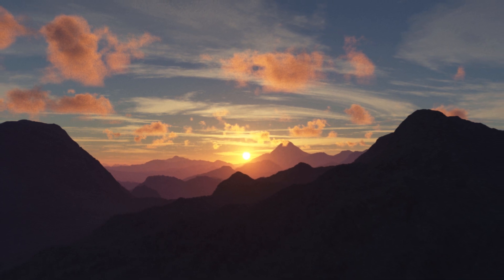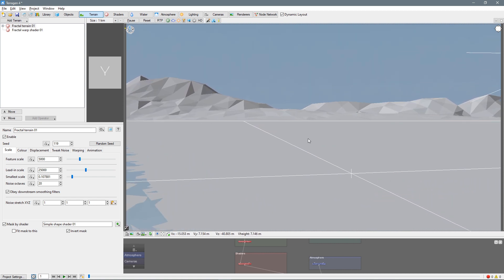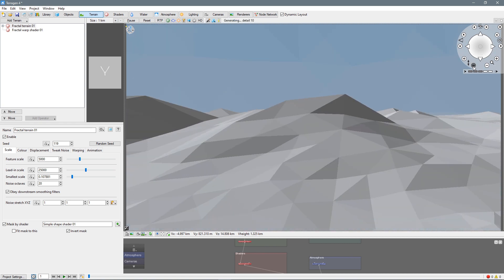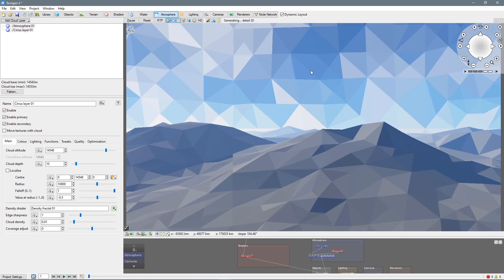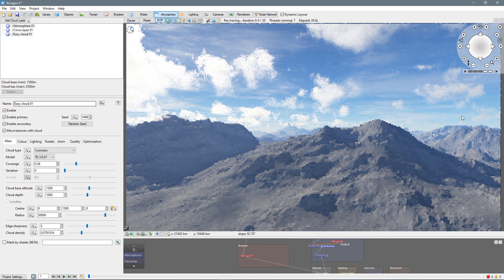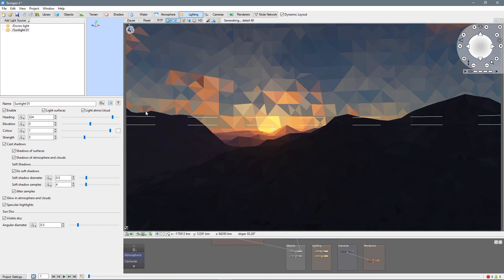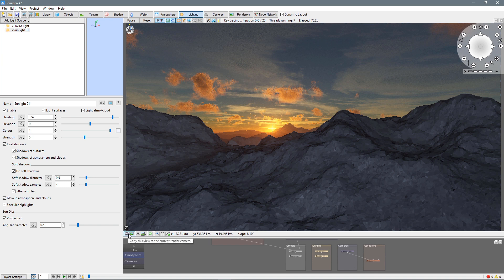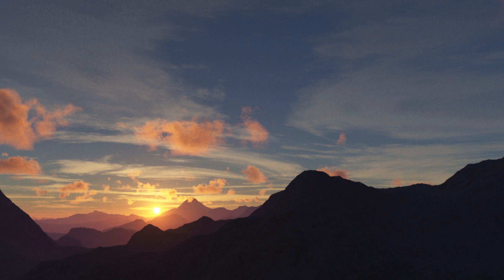Terragen 4.4 Introduction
In this video on Terragen 4 we'll take a look at the interface, camera placement, adding an atmosphere and clouds, and adjusting the sun to create this gorgeous sunset render.

Recorded in OBS, edited in HitFilm Pro and Photoshop